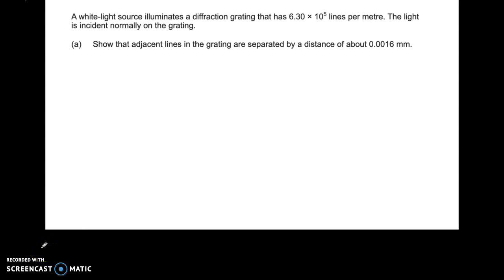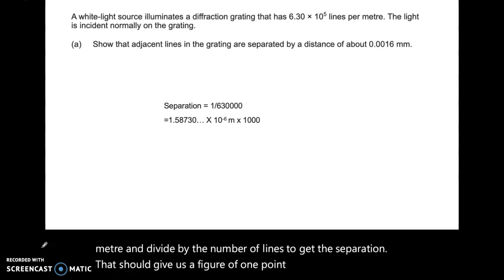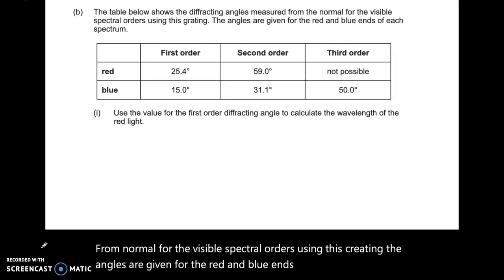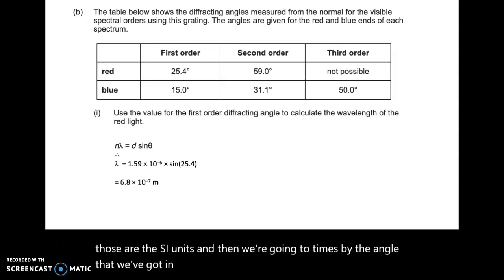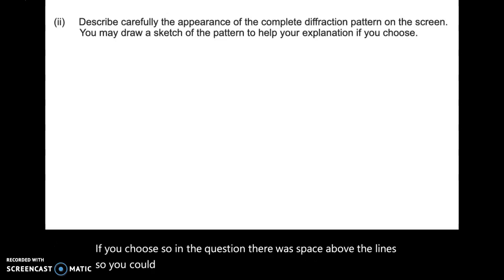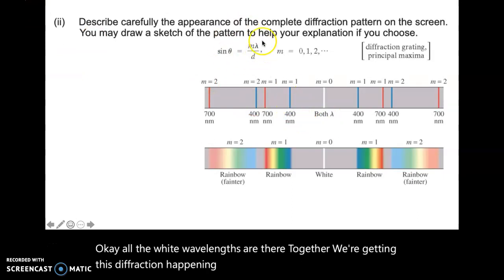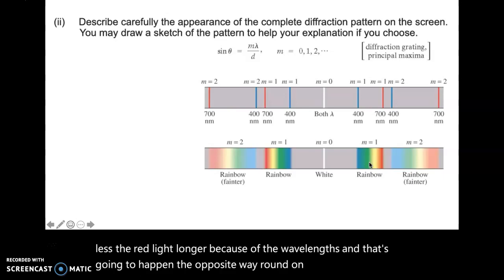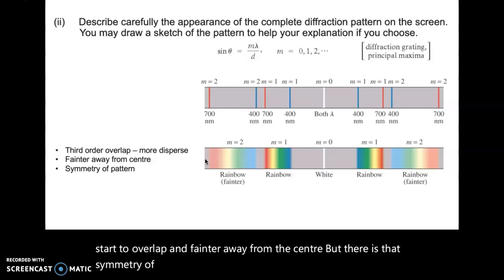A-level Physics Diffraction Q2